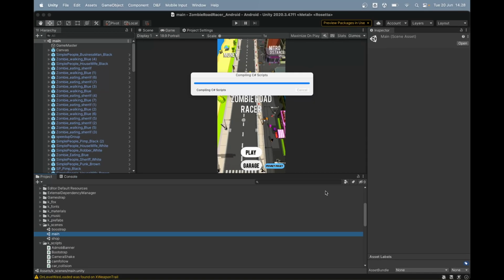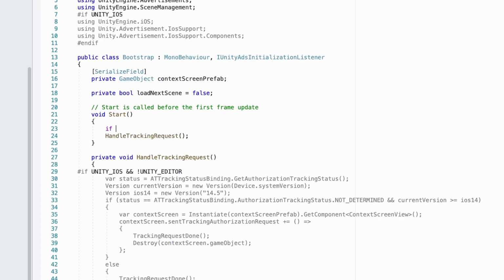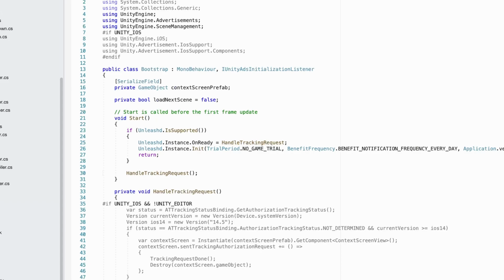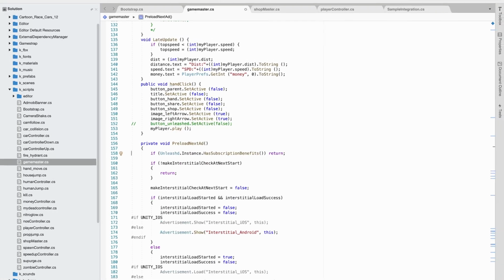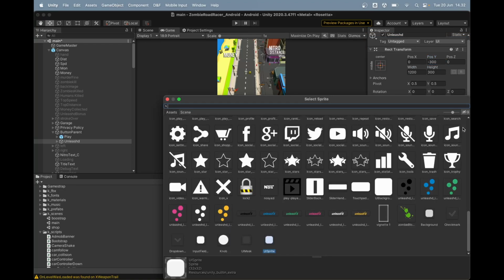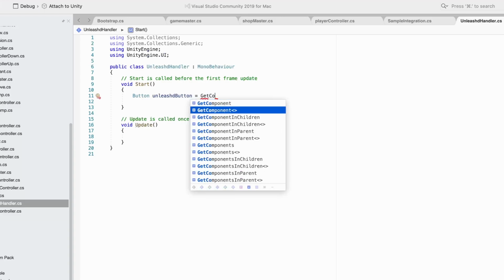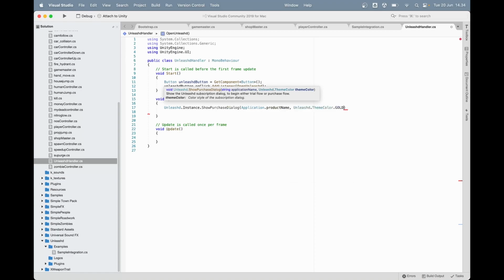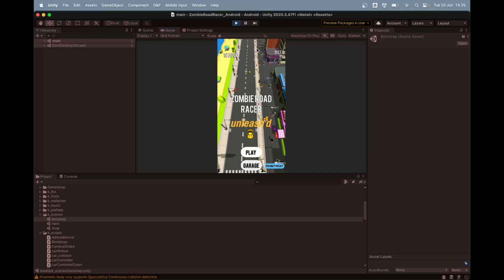Unleashd SDK introduction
In this video, our technical lead Uffe Flarup is going to show you how easy it is to integrate the Unleashd SDK into your mobile game.